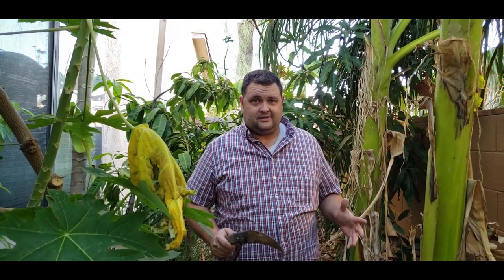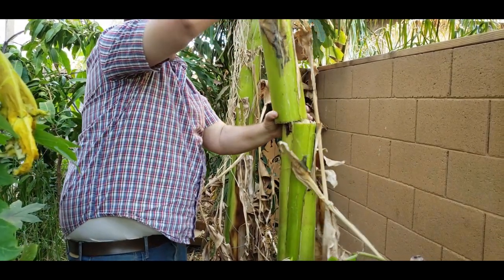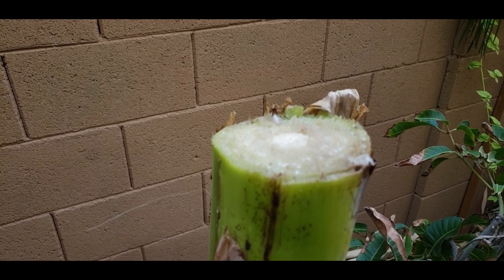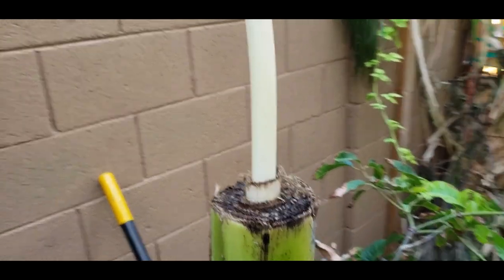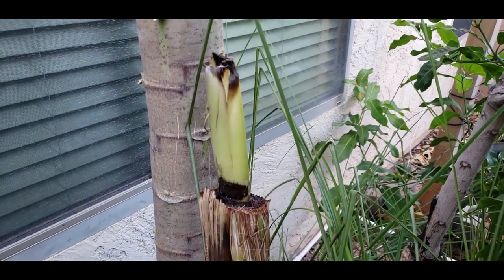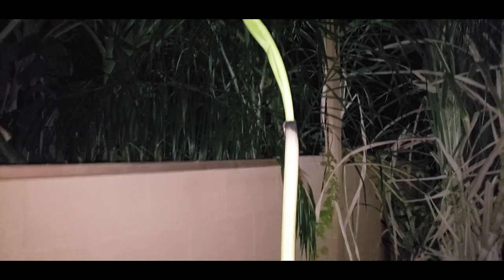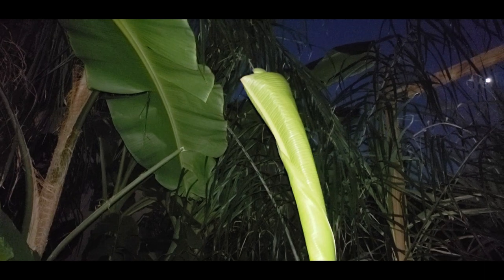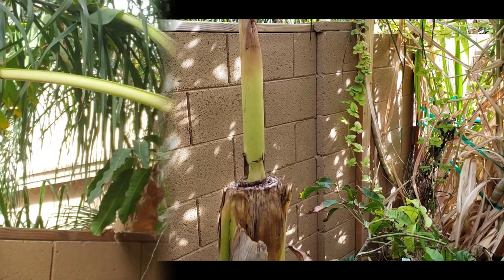Banana Tree Fell Down!! Will it live? (I cut one in half to show what to expect) Time-Laps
In this video we show how banana plants can recover if they fall over.  this is a good way to control size and possibly slow down growth in to prevent fruiting in winter.